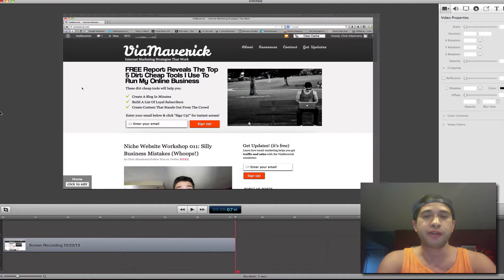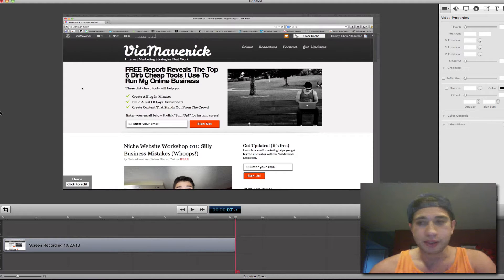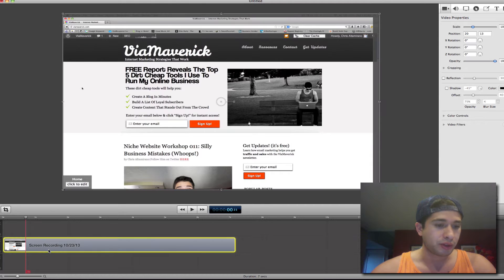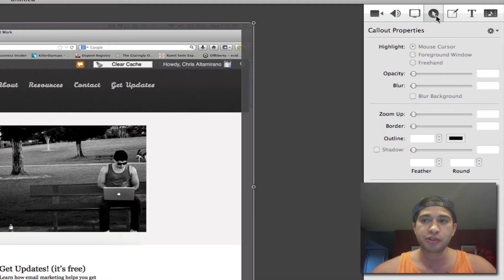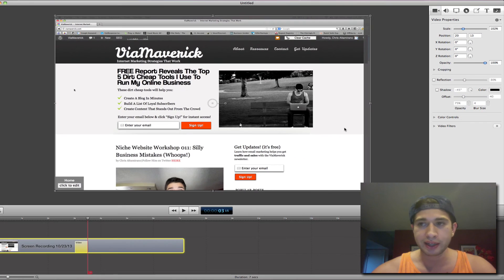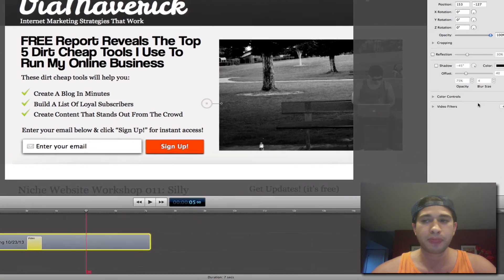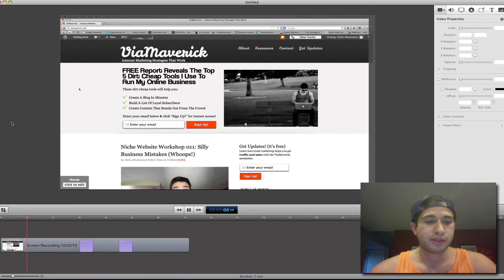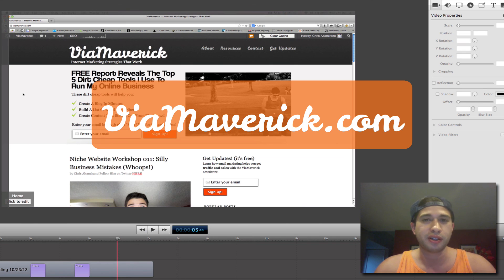How To Add Zoom-In-Zoom-Out Effect In Screenflow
If you've ever watched a video tutorial online (like this one), then you'll know first hand how some videos have that really cool zoom-in-zoom-out effect.

This is especially useful when wanting to emphasize a certain point or part of your screen on your videos.

In this video tutorial, I'm going to show you how to get that exact same effect using a good video editing program called Screenflow.

Enjoy and happy video editing! :)

- Chris Altamirano